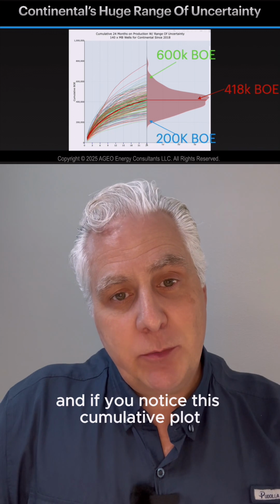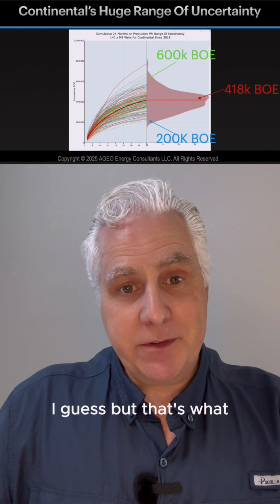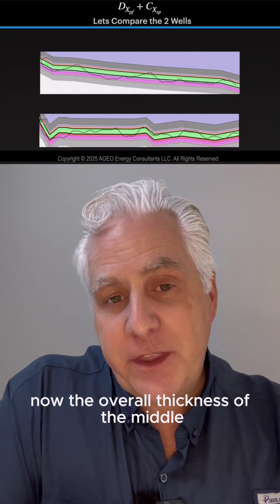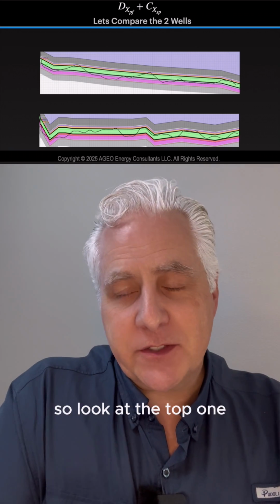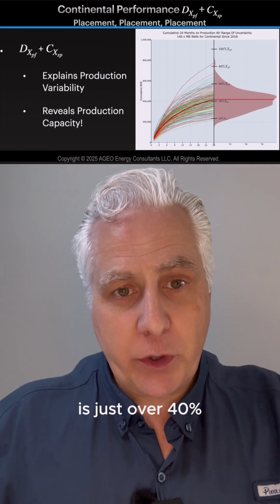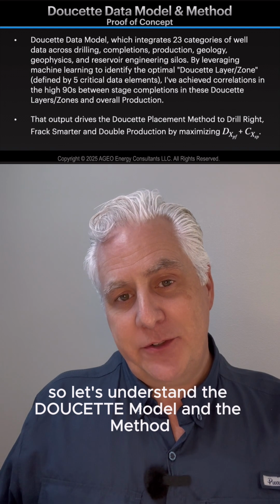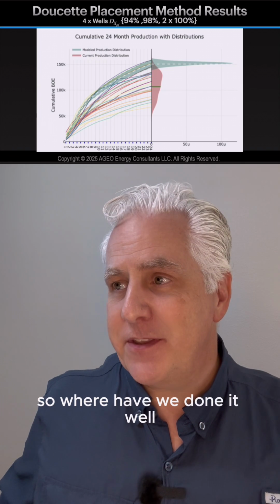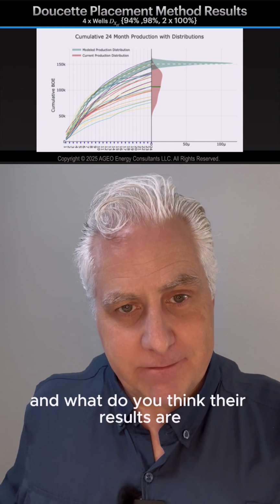Double Production Part 1 6 DoucetteOnProduction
In this eye-opening video series from DOUCETTE on Production, the host dives into real data from North Dakota's Bakken shale to uncover why oil well production varies wildly—and how to fix it. Using machine learning and a proprietary data model, he introduces the "Doucette Placement Factor" as the key to doubling output on new wells while slashing uncertainty. Perfect for oil & gas pros, engineers, and investors looking to optimize drilling. (Total runtime: ~10-11 minutes across parts; compiled from TikTok shorts.)

Key Highlights:

The Problem: Massive Production Variability (0:00 - 2:00)
Analyzing 140 wells from top operator Continental in the prime Fairway since 2018 (all ~2-section laterals with similar completions), the data shows a huge spread: 24-month cumulative production ranges from 200k to 800k BOE, with a P50 average of 418k BOE. Even on the same pad, wells less than a mile apart can differ drastically (e.g., 250k vs. 600k BOE). This "Mother Nature's dice roll" creates a 400k BOE uncertainty gap.
Industry Explanations Fall Short (2:00 - 4:00)
Drawing from 2024 SPE conference quotes:

EOG engineer: Geological differences—subtle rock changes make one well a "superstar" and another a "dud," even 500 feet apart.
ConocoPhillips: Frack hits and interference from poor spacing/timing.
Pioneer: Completion design tweaks lead to "trial and error" results.
General: Operational issues like fluid leak-off due to rock variations.
But the host argues these miss the root cause: a hidden variable.

The Solution: Doucette Placement Factor & Doucette Data Model (4:00 - 8:00)
Like real estate's "location, location, location," oil production is all about "placement, placement, placement." The Doucette Data Model integrates 23 categories of well data (drilling, completions, production, geology, geophysics, reservoir engineering) via machine learning to pinpoint the optimal "Doucette Layer" (a thin, high-potential zone within the ~35-foot Middle Bakken target).

Doucette Placement Factor: Percentage of the wellbore in this layer. Higher factor = more frac stages in the layer = higher production (correlations in the high 90s).
Example: Two nearby wells—one at 24% placement (9 stages, 250k BOE); the other at 63% (24 stages, 600k BOE).
Overlaying factors on production plots reveals the layer's true capacity: Current P50 is only ~40% placement, but full optimization could push it way higher.

Real-World Impact & Projections (8:00 - 10:00)
Hypothetical farm-in: 15 new Continental wells at 90% placement (up from ~40%) could jump average production from 418k to 825k BOE—doubling output with the same completion design.
Proven results in a fringe North Dakota play (26 wells analyzed): Four wells drilled using the Doucette Placement Method hit 94-100% factors, delivering a 42% production increase and 90% reduction in uncertainty. This turns "wild guesses" into "precision wins."

Why Watch?
This isn't hype—it's backed by real data and models. The host challenges the industry to "drill right, frac smarter, and double production." If you're in O&G, this could transform your ops.